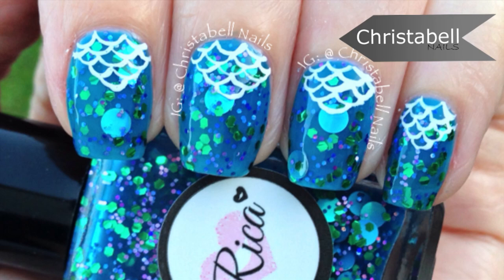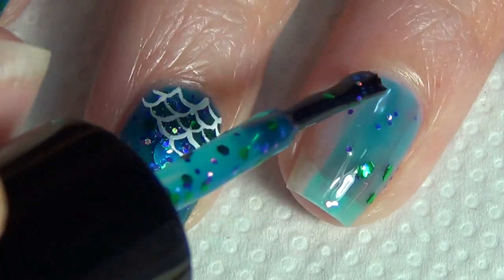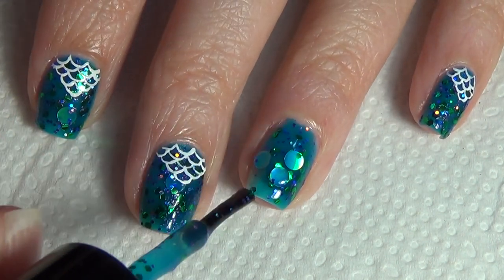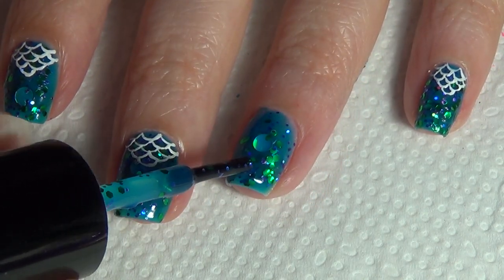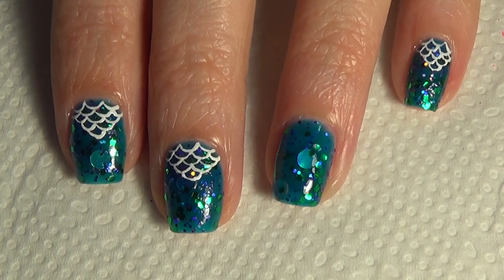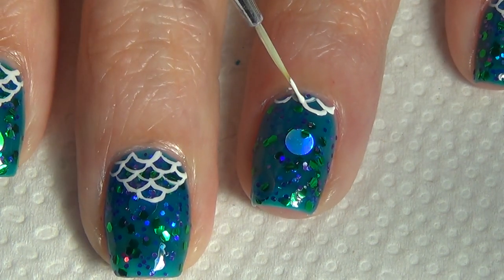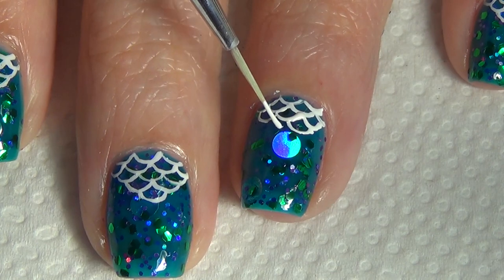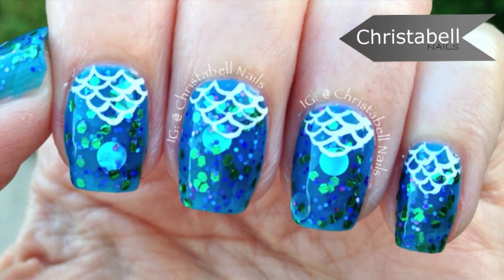ChristabellNails Mermaid Beach Nail Art Tutorial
Supplies needed are polish (listed below) (plus base and top coat), nail art brush, acetone, paper towel, and tinfoil.

Polishes Used:  Rica Mermaid for Each Other (teal glitter), Sinful Colors Snow Me White (white), and topped with Rica Glossy Glam.

My Nail Art Brush is from @StylishNailArtShop on Instagram.  My go to favorite is the Pure Color Gold #3.

TIP:  Remember if you don't have a thin art brush you can use a toothpick for a design like this.